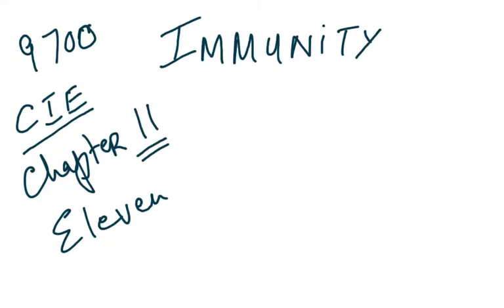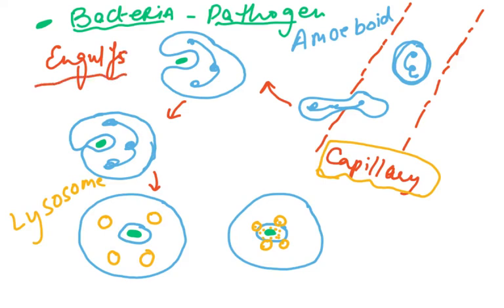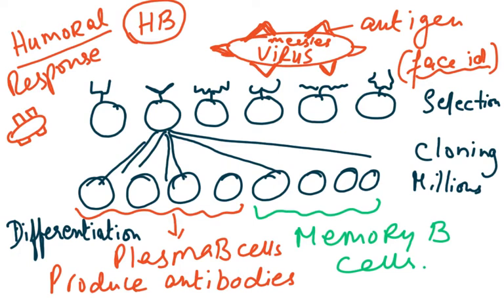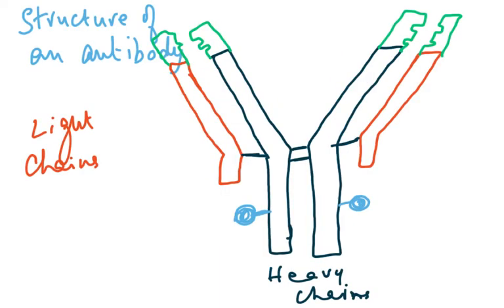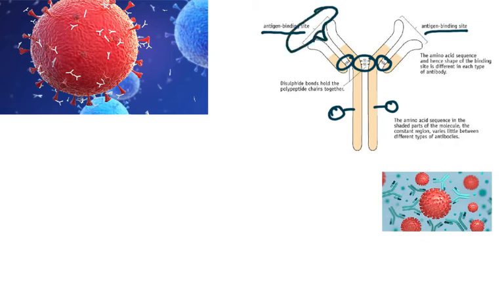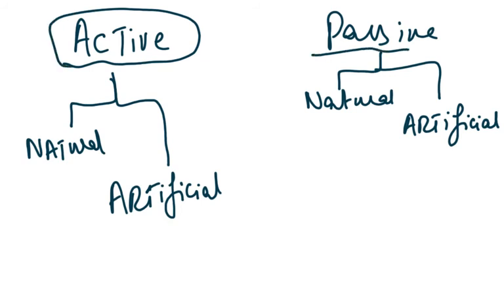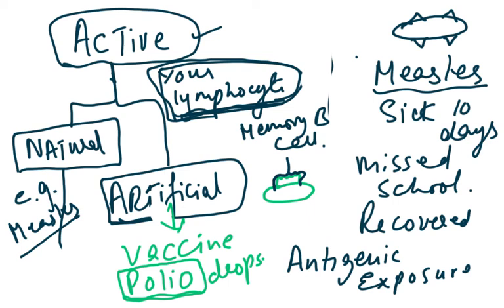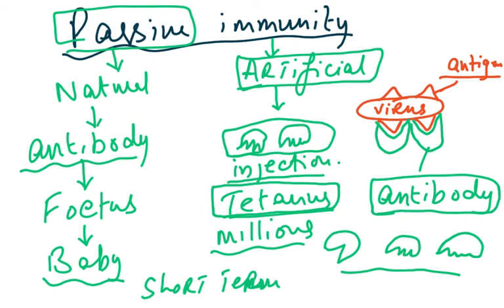56948718 IMMUNITY ONE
A1 BIOLOGY 9700
CHAPTER IMMUNITY .VIDEO ONE